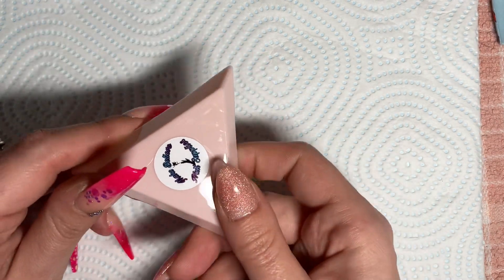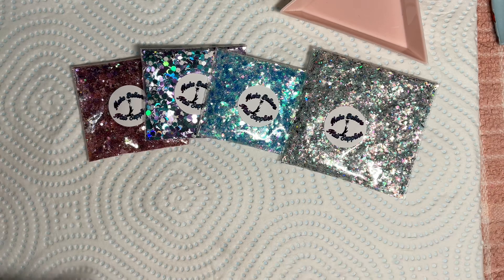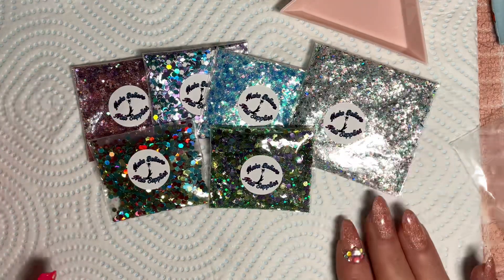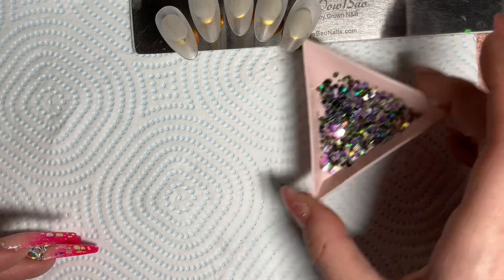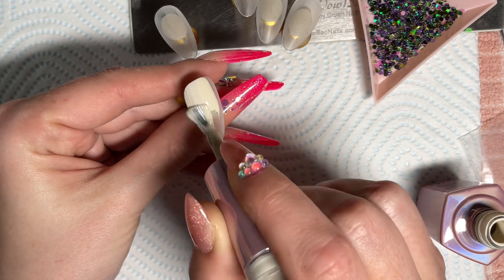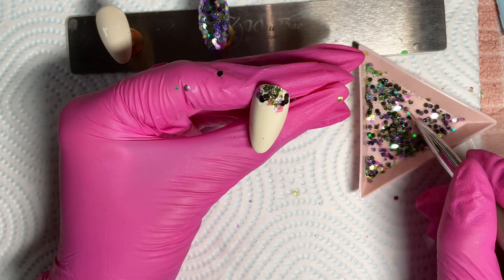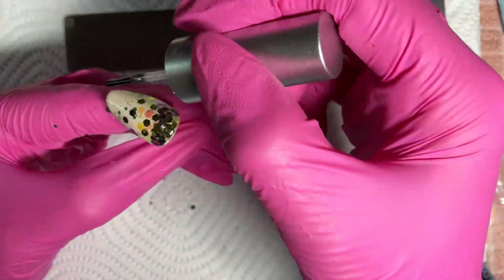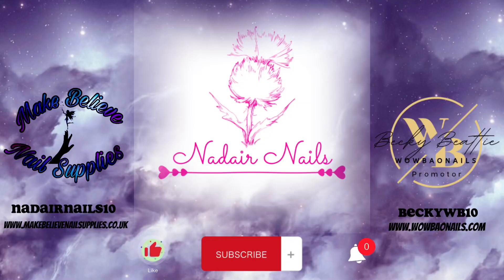Exciting news | Make Believe Nail Supplies - Dopey | Wowbao Nails | Gel Polish Glitter Design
Exciting news | Make Believe nail supplies - Dopey | Wowbao nails gel polish

Hey guys how exciting is this please check out make believe nail supplies discount code: Nadairnails10 today we created a set using one of the brand new only released yesterday hi ho collection glitters called dopey. They are based and themed on the 7 dwarfs there is 7 in the collection you can purchase them separately absolutely amazing company can’t wait to show you more glitters that they bring out 🥰🥰🥰

We used:

Yes girl 117
Frostbite 249
Base coat
Top coat
Clarity builder gel